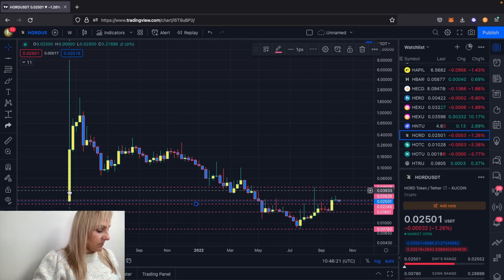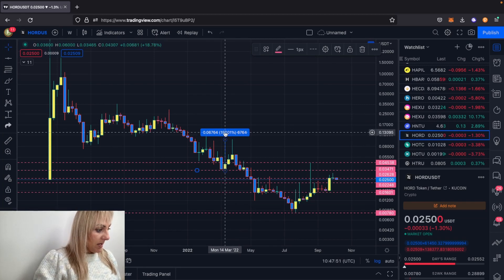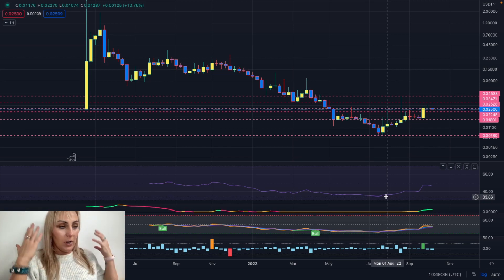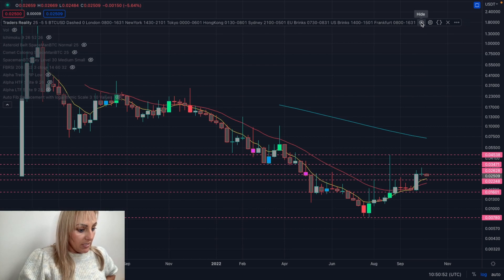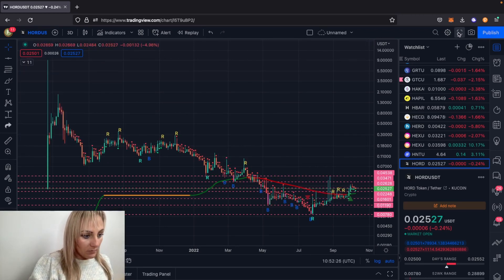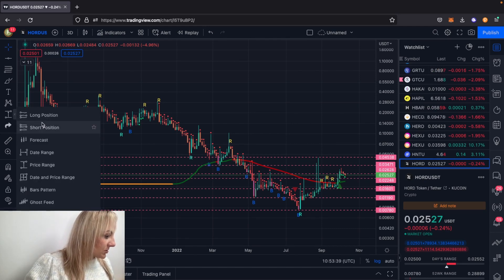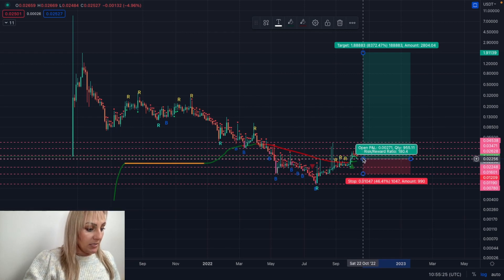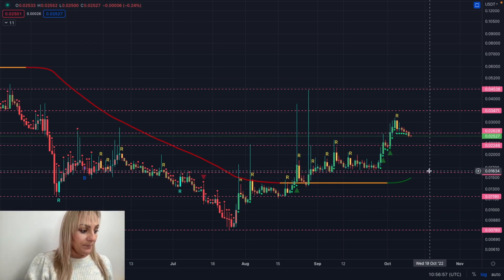What is $HORD doing?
I was definitely confusing this coin with another called $HORDE big apologies here xx